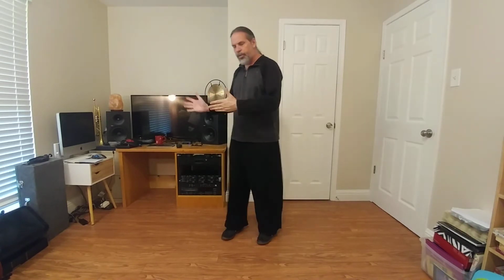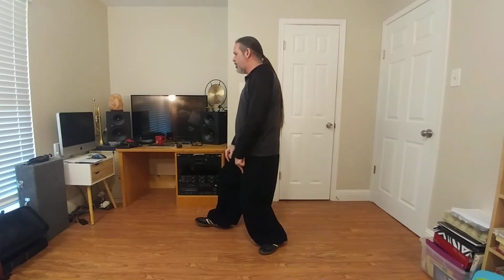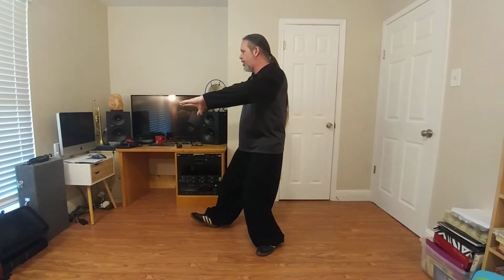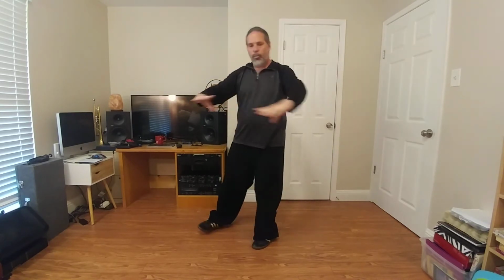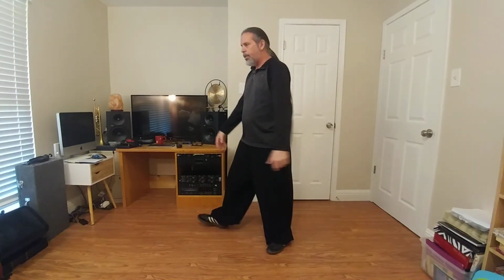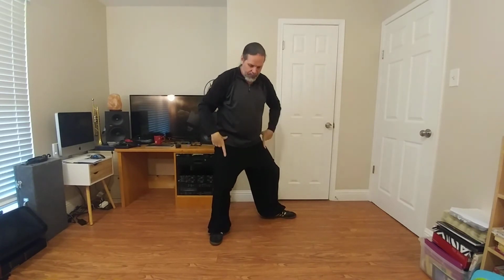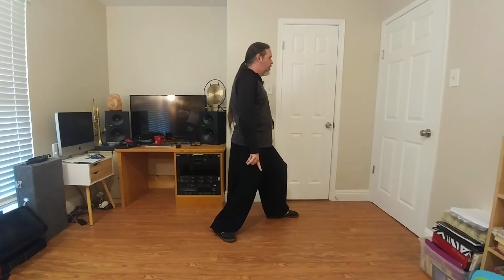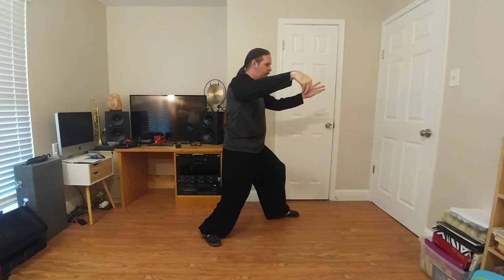Yang Style Movements - Single Whip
Single Whip